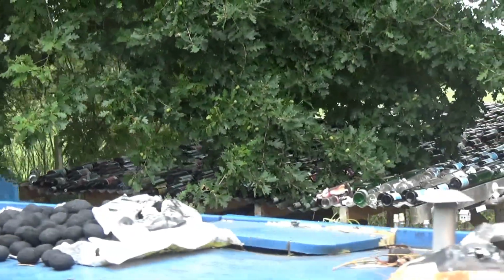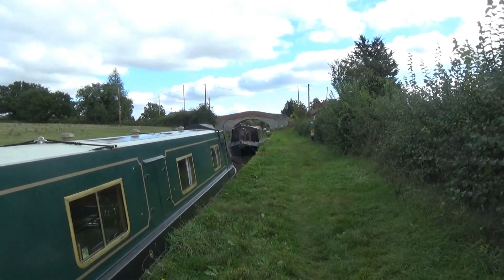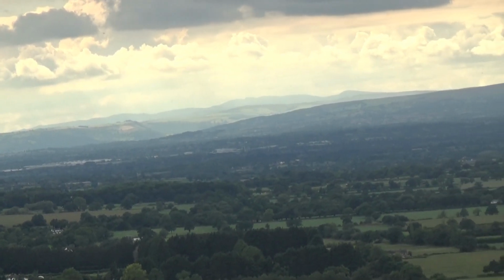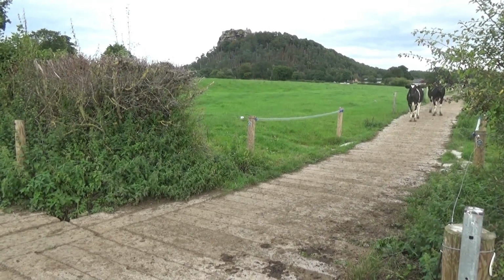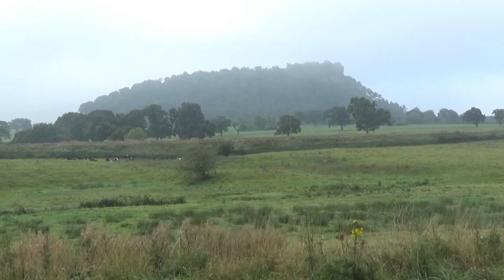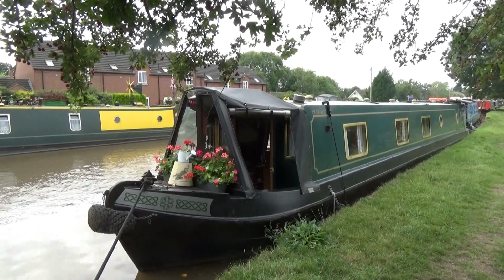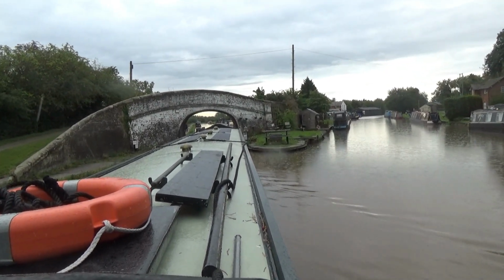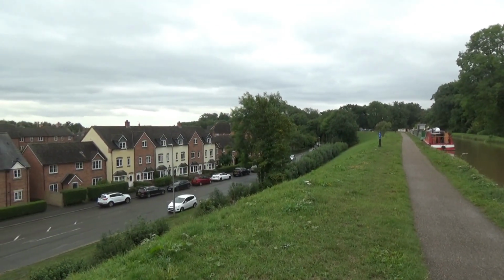Heading Home (slowly)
This time we manage to get to Nantwich and moor!!  On the way a fascinating visit to Beeston Castle